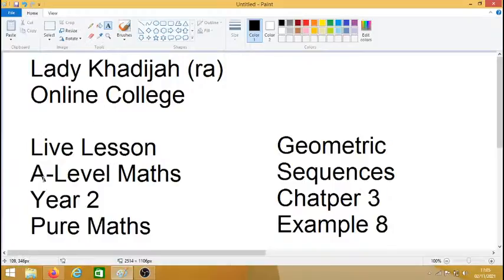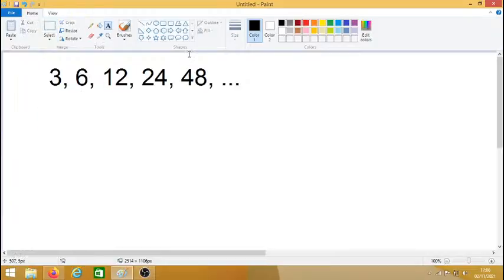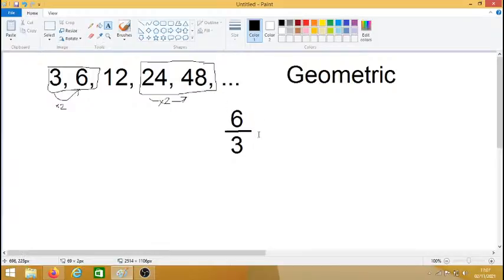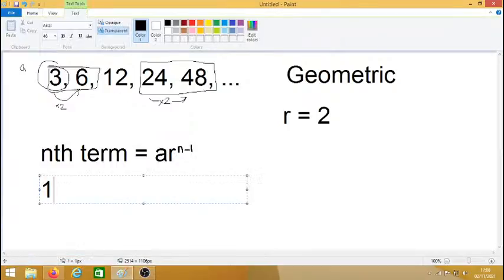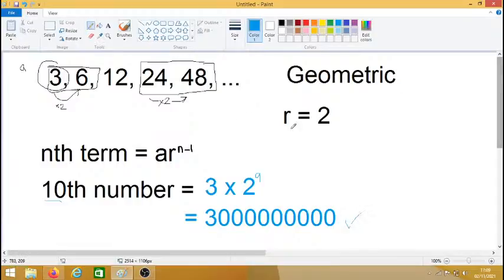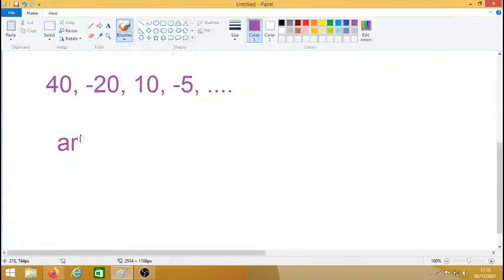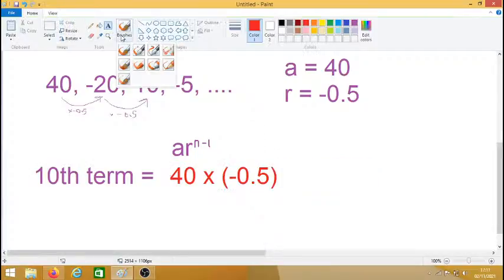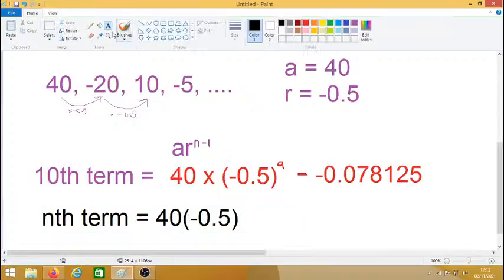A-Level Maths Year 2 Live Lesson 035 - Geometric Sequences A